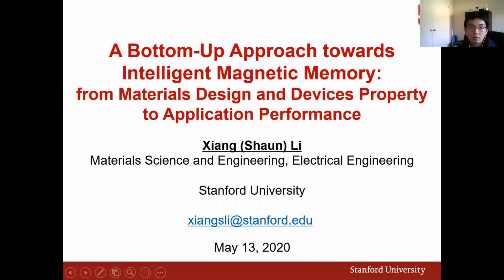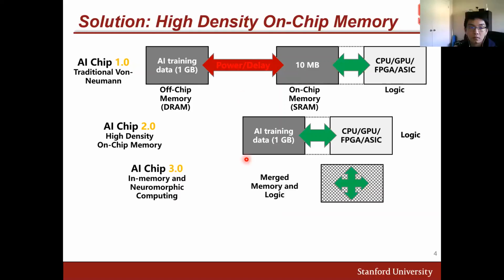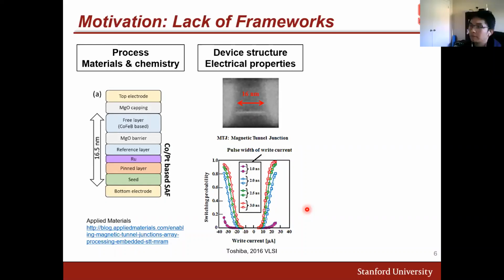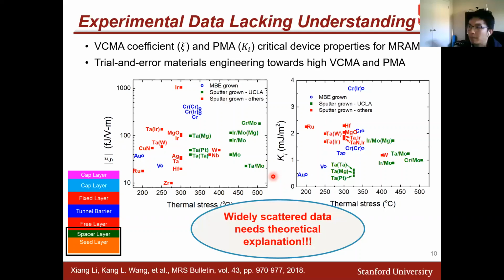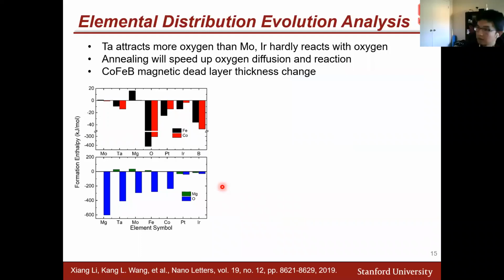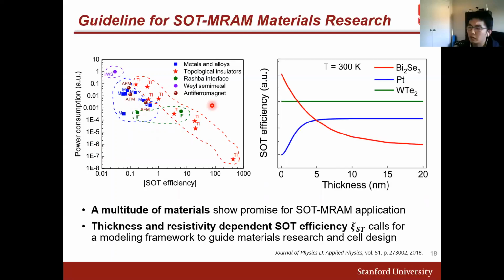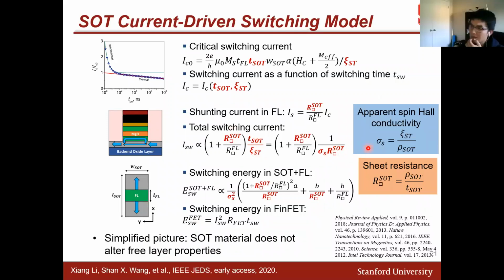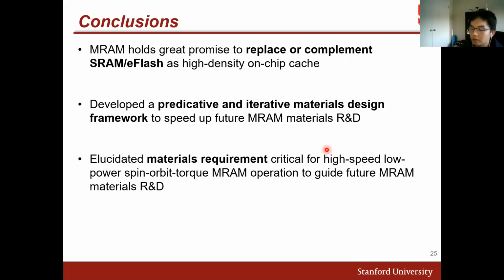A Bottom-Up Approach towards Intelligent Magnetic Memory (May 14)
Speaker: Dr. Xiang (Shaun) Li
Abstract: The key to the recent success of machine learning lies in the power of computing hardware, a huge amount of data to learn from, and bio-inspired algorithms. However, the existing electronics hardware is failing to process and store the ever-growing learning data and algorithm weights in a fast, cheap, and energy-efficient way. The major bottleneck lies in the low speed and high energy cost incurred when data is transferred between memory storage and logic processing units. One promising approach to solving this bottleneck is a high-density on-chip cache based on magnetic memory. However, R&D of new memory materials across academia and industry remain a trial and error process, lacking frameworks that link material-level chemical design, device-level electrical properties, and application-level energy and delay.
In this talk, Dr. Li will talk about his recent works on two bottom-up frameworks that could bridge materials, devices, and applications to guide memory materials, devices, and circuits research in the future.